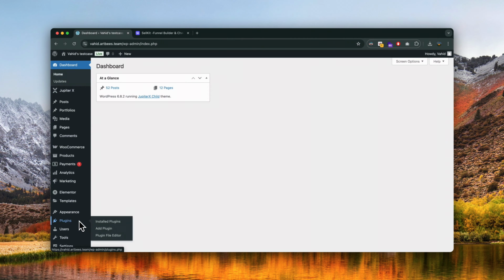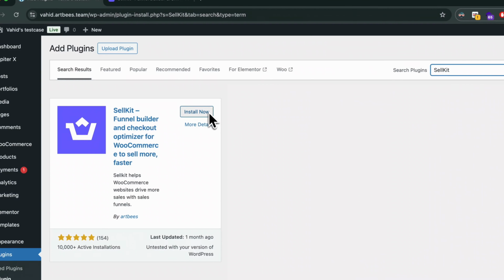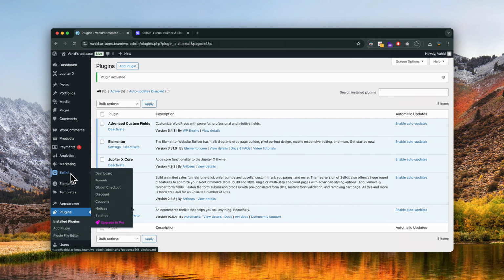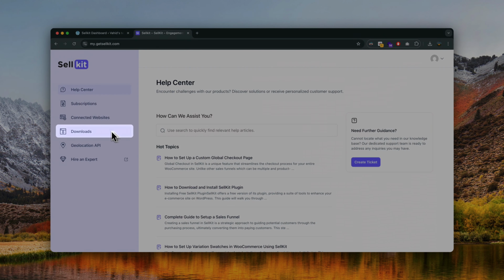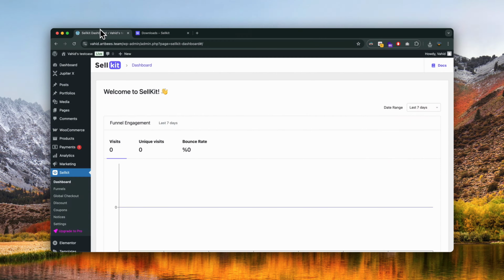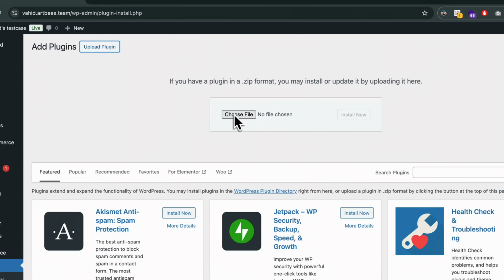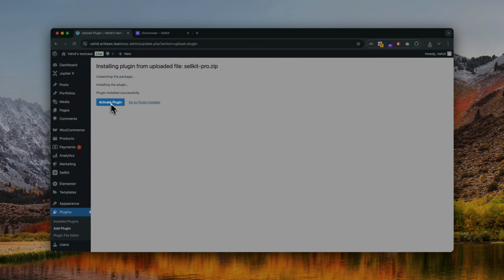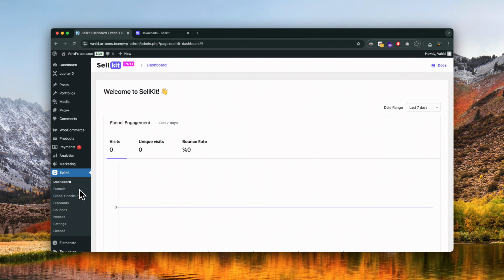How to Download and Install SellKit Plugin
In this tutorial, you’ll learn how to download and install the SellKit plugin on your WordPress website — whether you’re using the free version from the WordPress repository or upgrading to SellKit Pro from your account dashboard.

We’ll walk you step-by-step through installing, activating, and verifying SellKit inside your WordPress dashboard, so you can start creating beautiful sales funnels, optimized checkout pages, and dynamic WooCommerce experiences. 🛒✨

In this video we will cover:
✔ Installing SellKit from the WordPress plugin repository
✔ Activating SellKit in your WordPress dashboard
✔ Downloading SellKit Pro from your account on getSellKit.com
✔ Uploading and activating the Pro version manually
✔ Verifying the Pro badge in the SellKit dashboard

Chapters
00:49 Install SellKit (free) from WordPress repository
01:06 Activate SellKit
01:41 Sign in and download SellKit Pro ZIP
02:28 Upload Pro ZIP in WordPress
03:05 Install SellKit Pro
03:16 Activate SellKit Pro